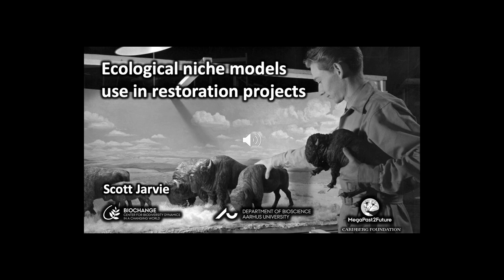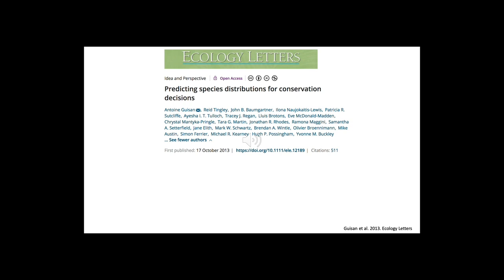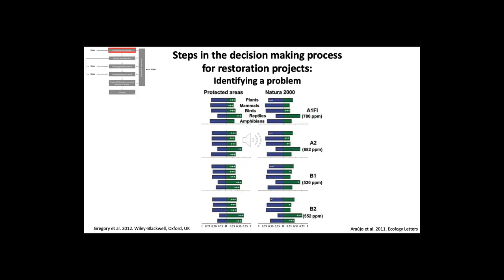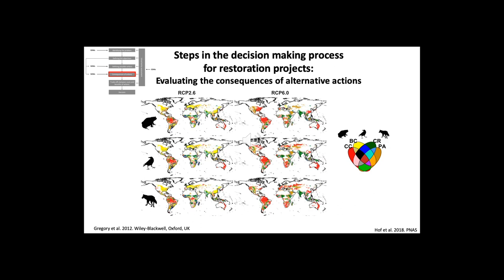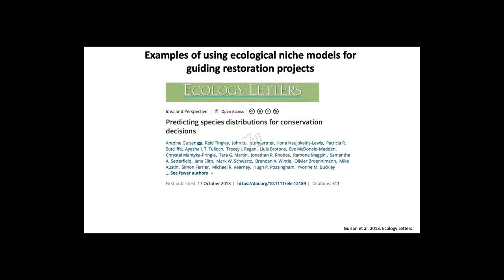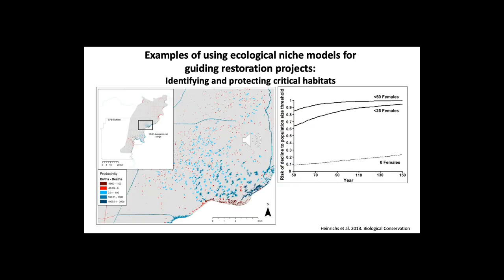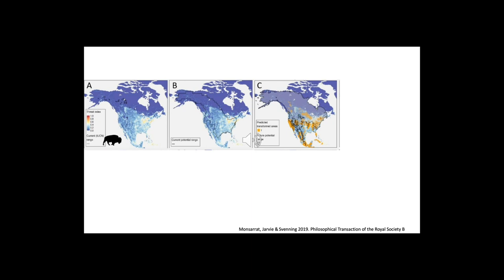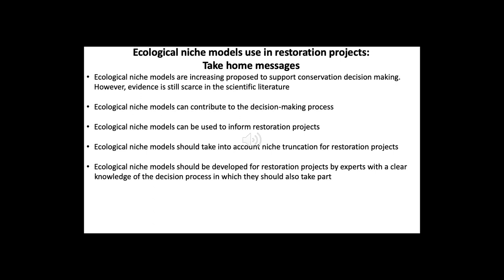ENM2020 - W4T2 - Large-scale Restoration Projects